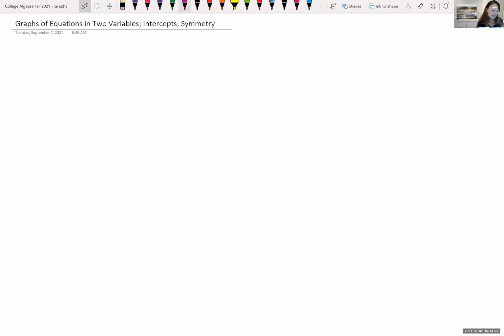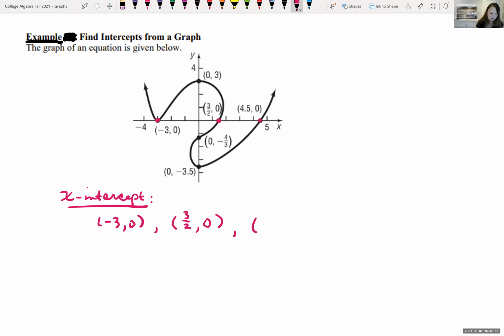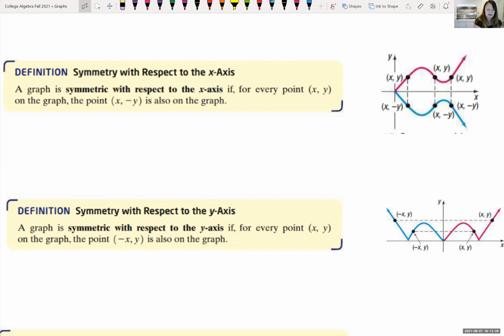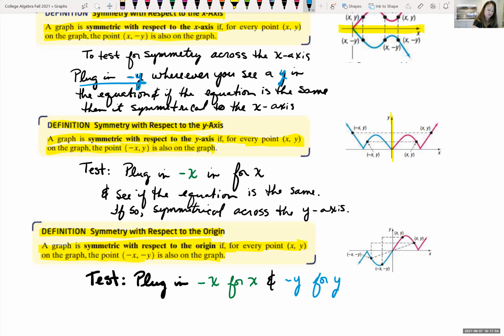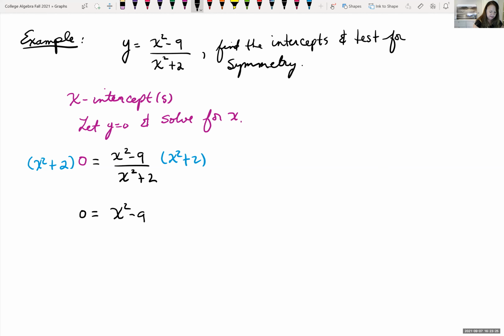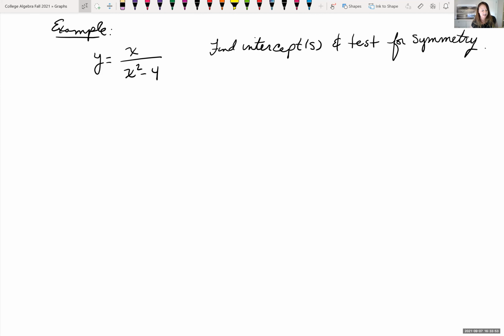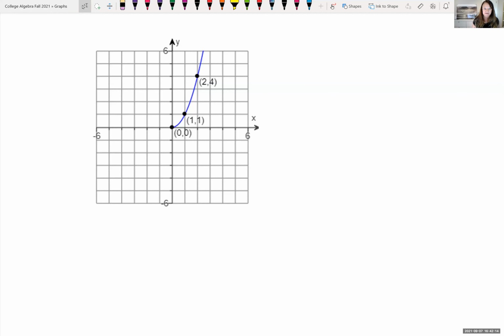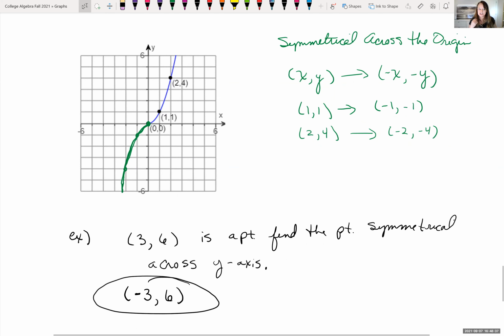Graphs of Equations in Two Variables; Intercepts; Symmetry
In this video we look at points different types of points of equations on a graph.  We find intercepts given a graph and equations.  We also look at symmetry across the x - axis, y - axis and origin.